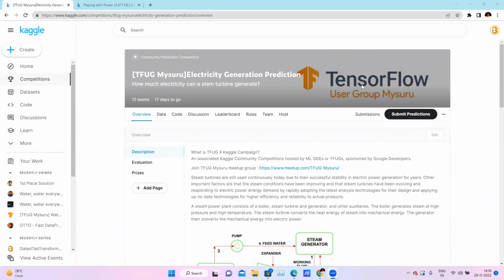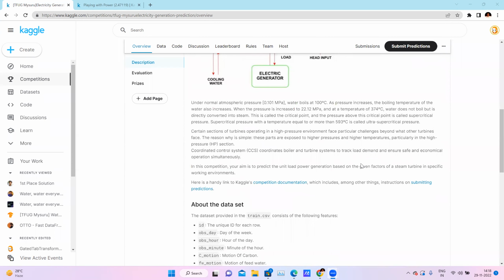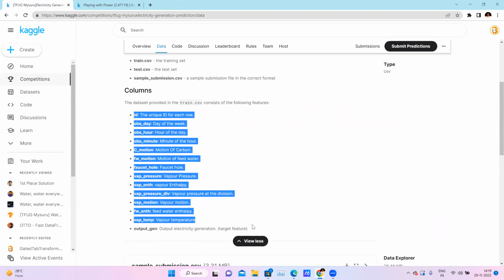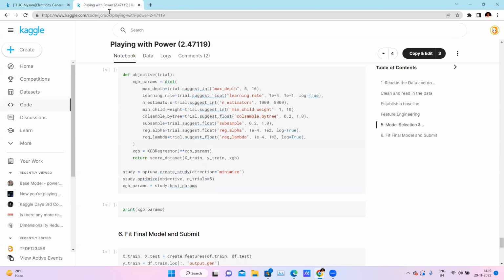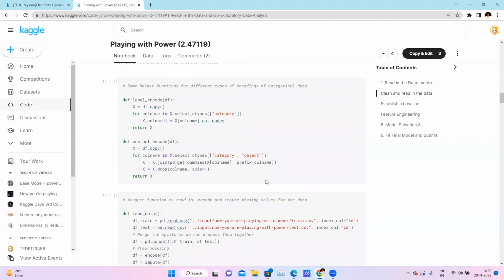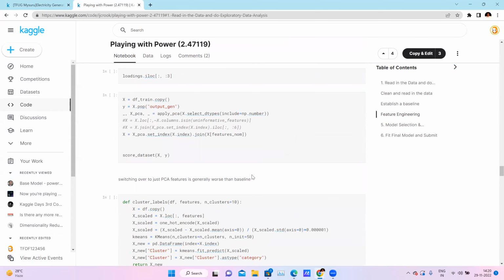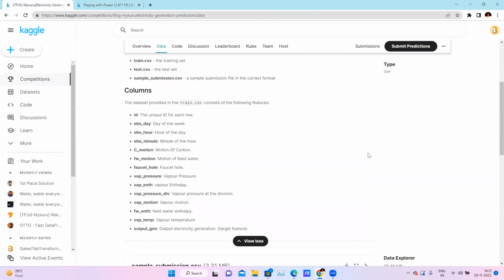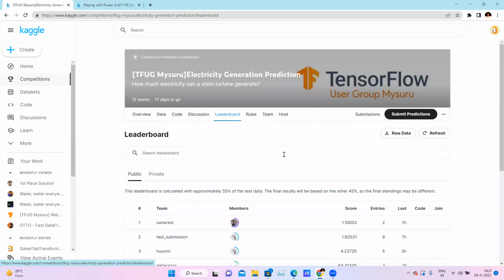TFUG X Kaggle Campaign #2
What is TFUG X Kaggle Campaign?